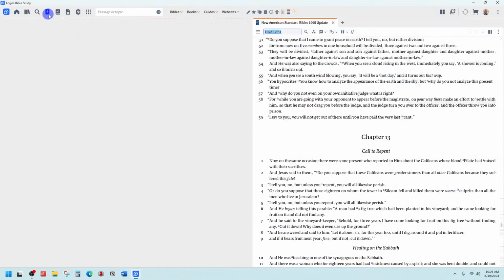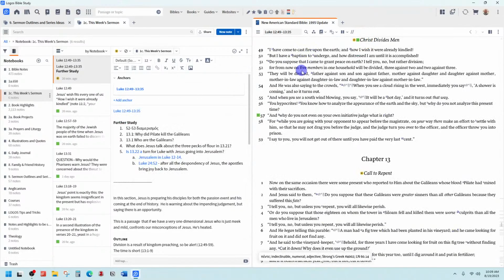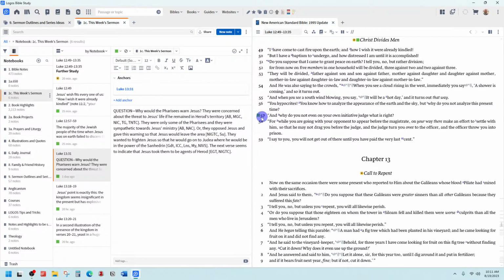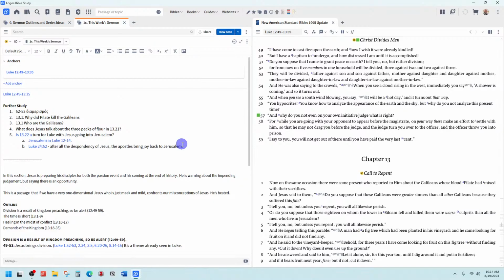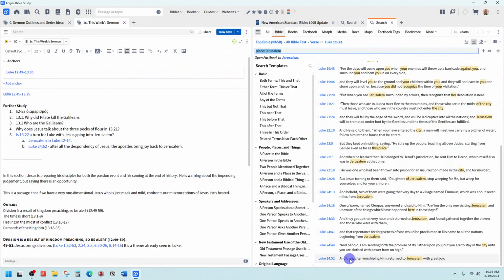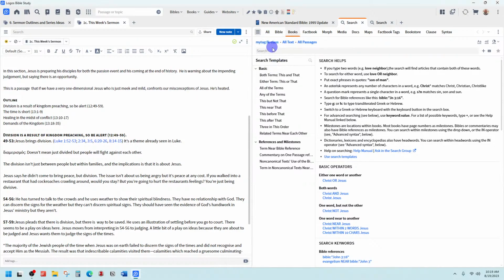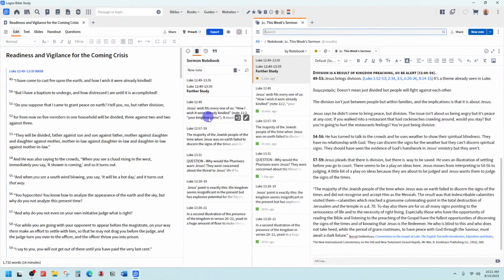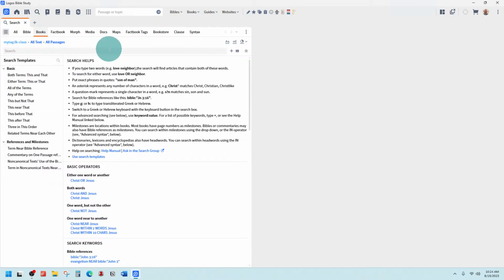Sermon Strategies for Logos 10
This video is about how to use the notes tool and sermon builder to write sermons.